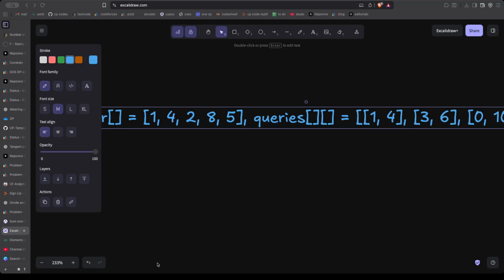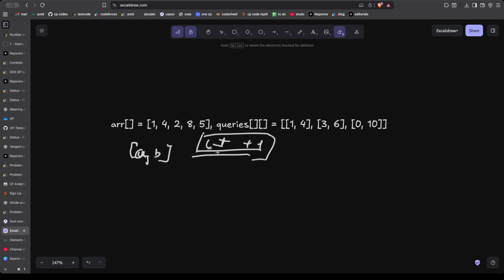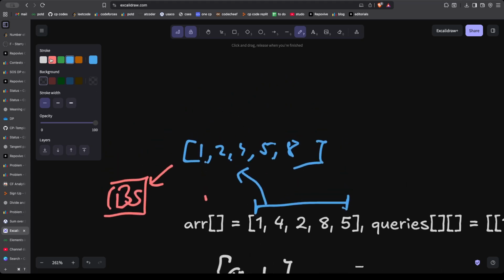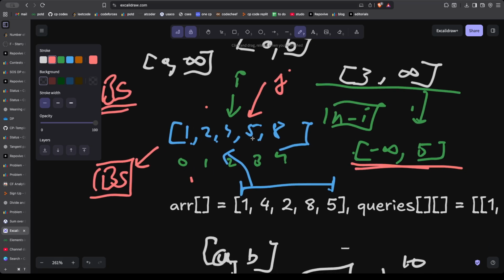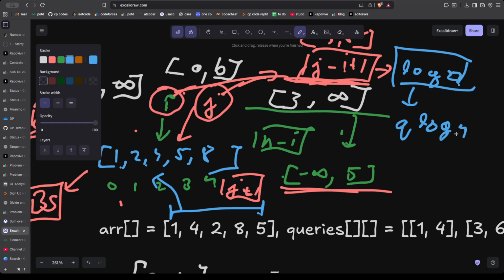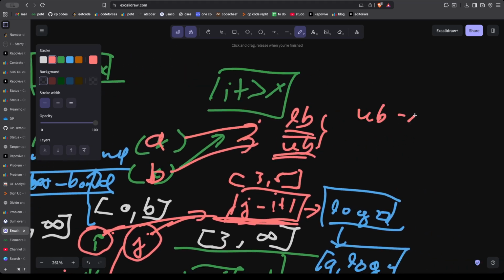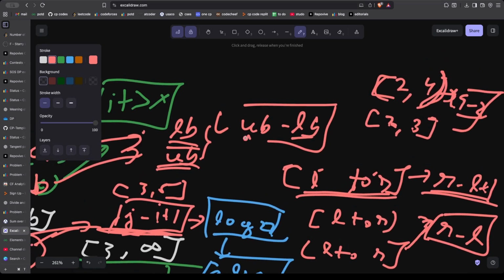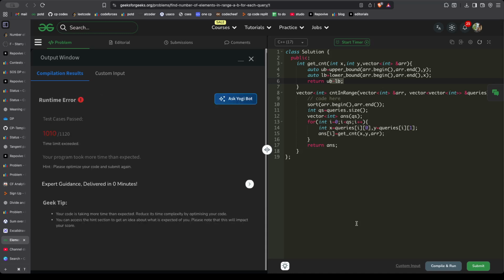Elements in range [a, b] Solution | GFG POTD | Video Solution | C++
Hi Friends,
This is video editorial for todays GFG POTD Elements in range [a, b]
 in C++

0:00 Question Explaination
1:01 Solution Explanation
8:30 Code Explanation